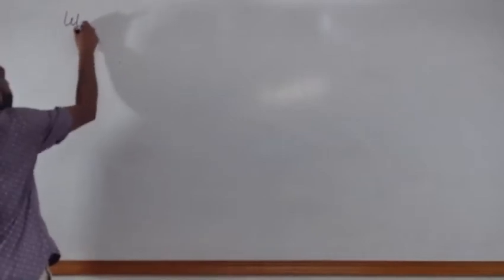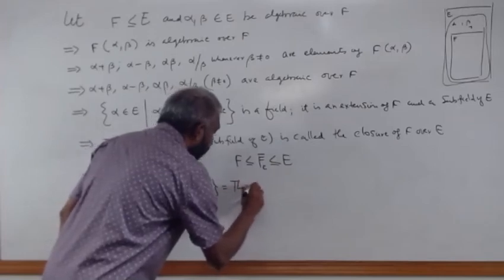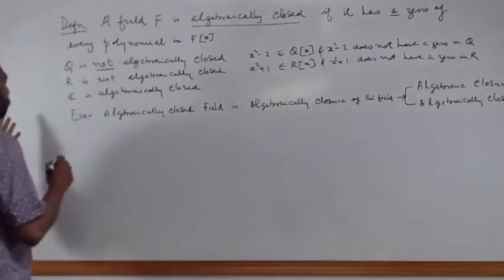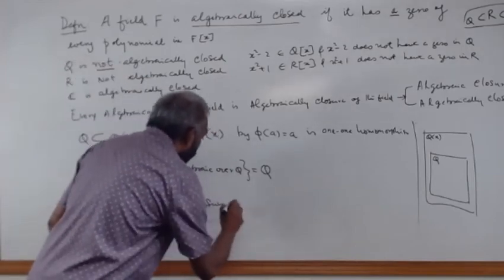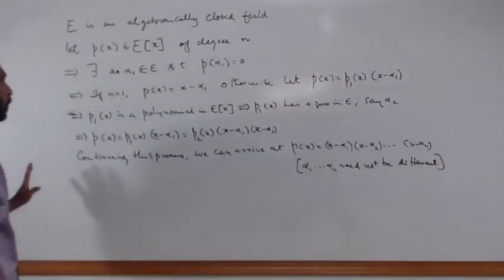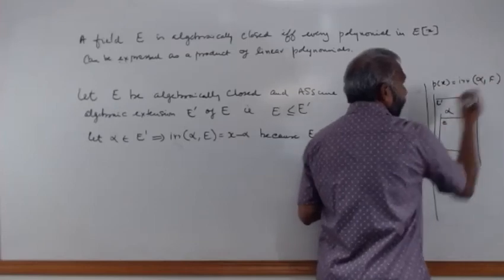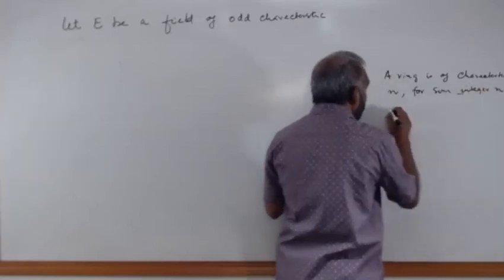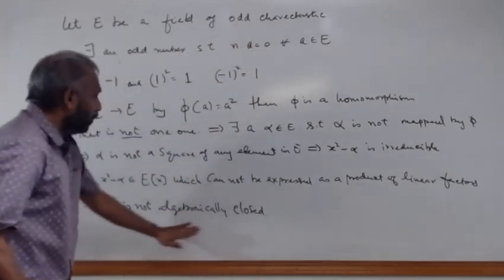Introduction to Galois Theory - Algebraic Extensions - Part 15